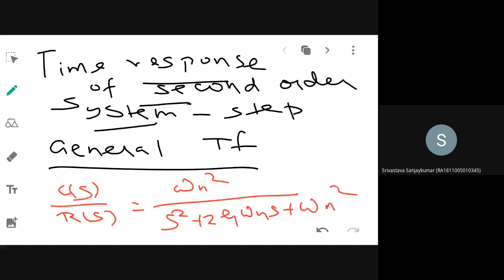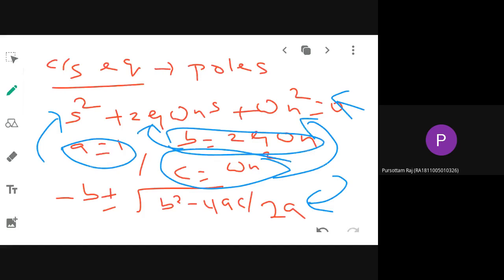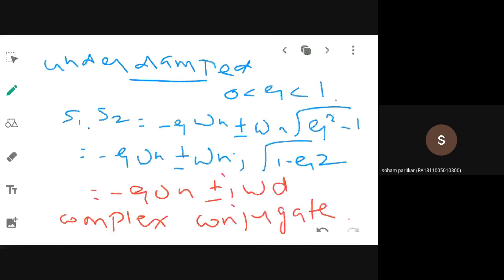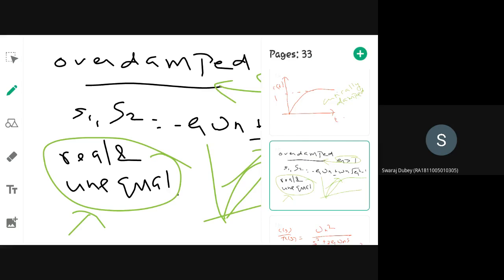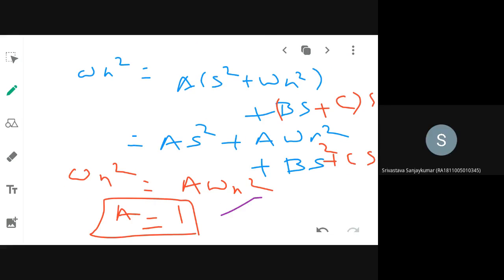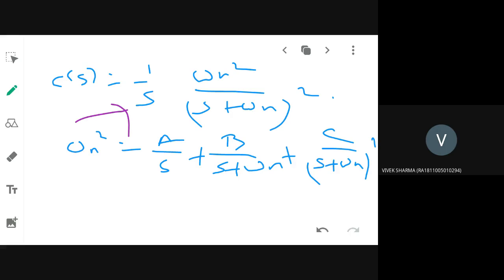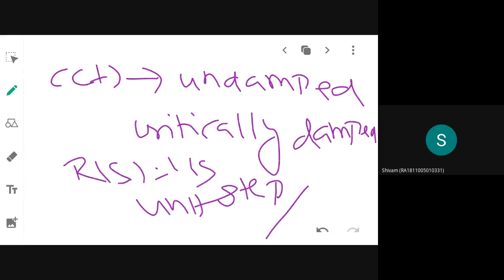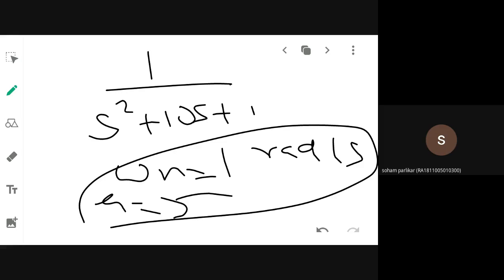Time response of sec order _undamped-critically damped